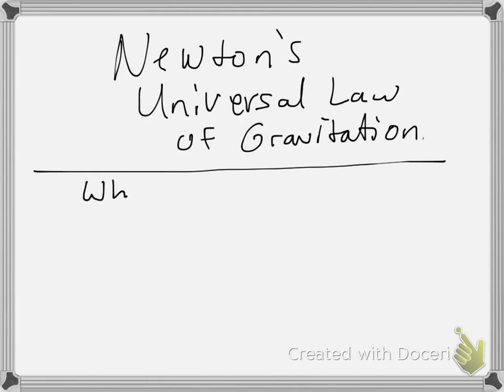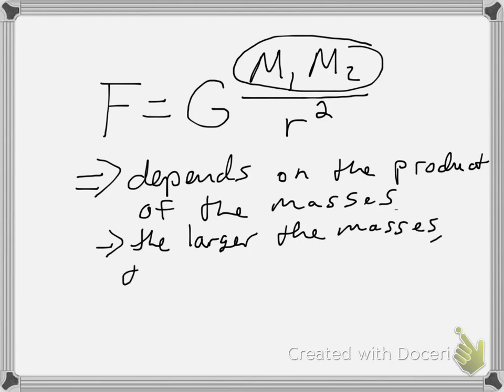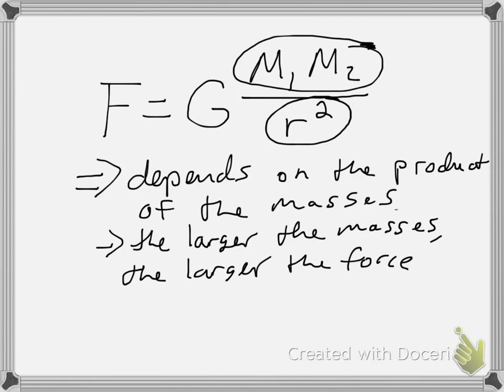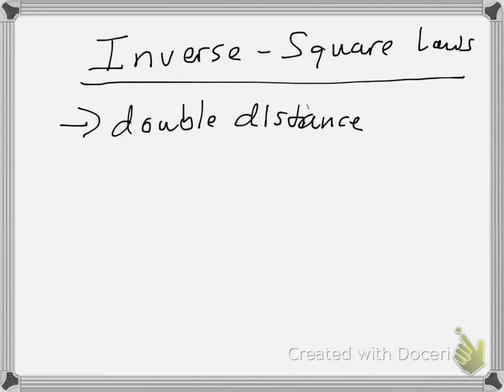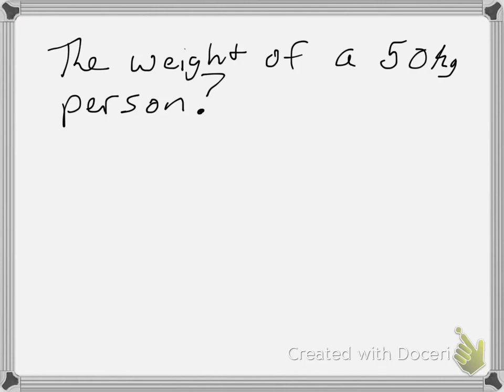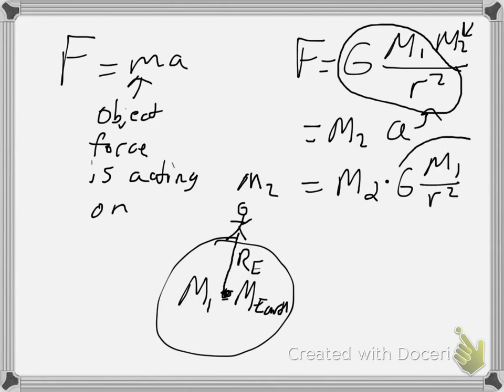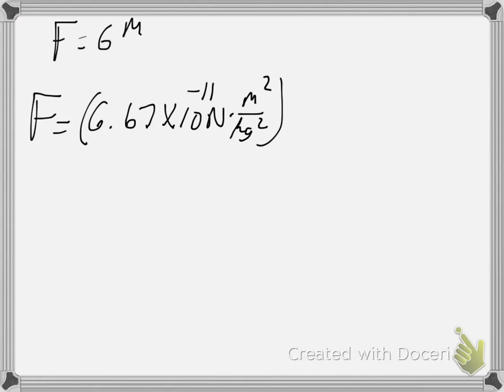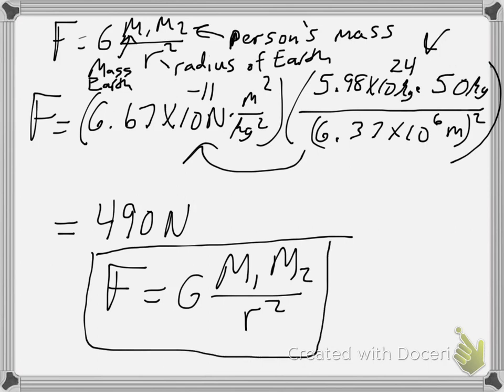Newton's Law of Gravitation